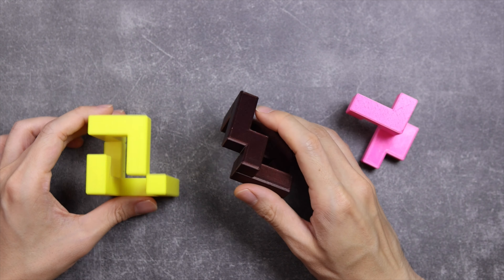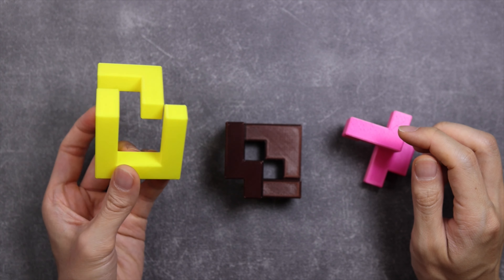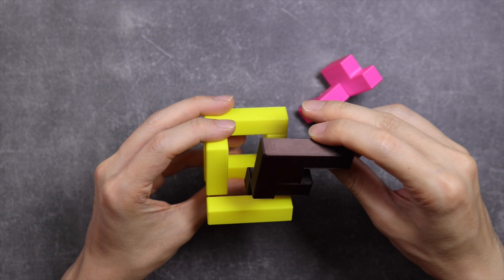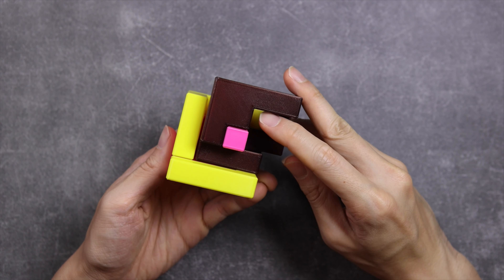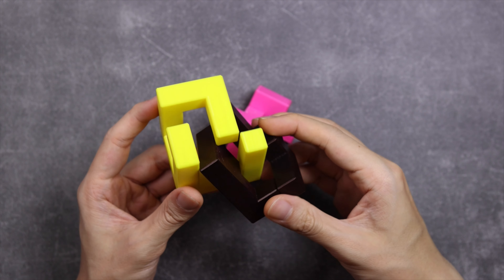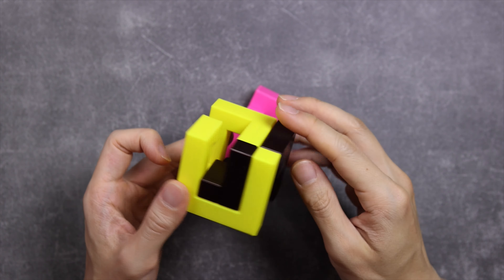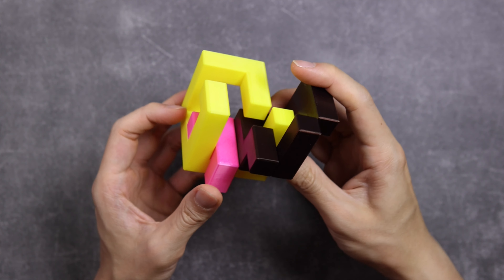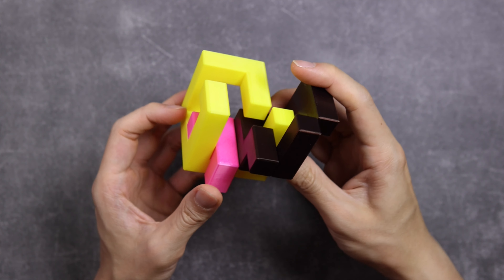Solving another award winning puzzle - Clutch 1 by Girish Sharma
The Clutch 1 puzzle won the Jury Honourable Mention award in IPP 2022, so it is a highly recognised puzzle within the puzzler community.  Thank you to the designer, Girish for letting me show the solution on my 3D printed copy!